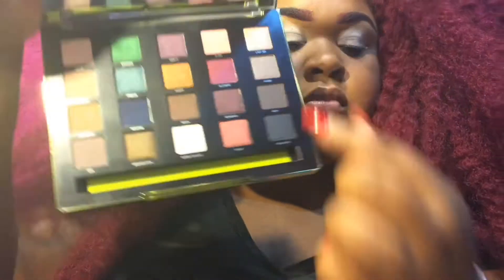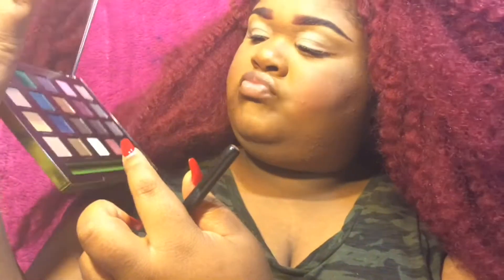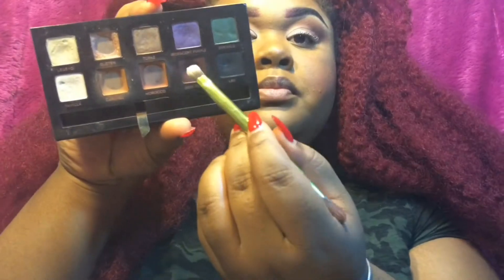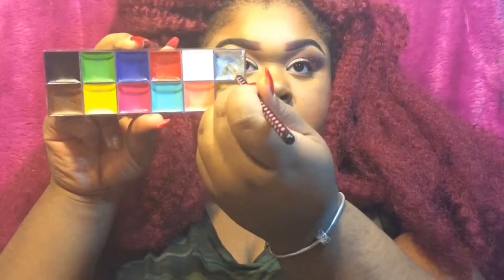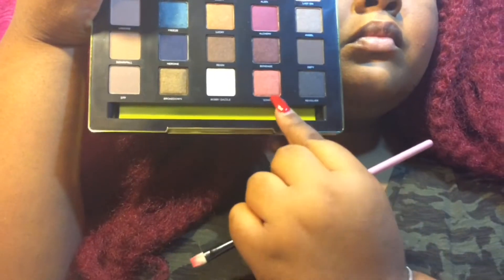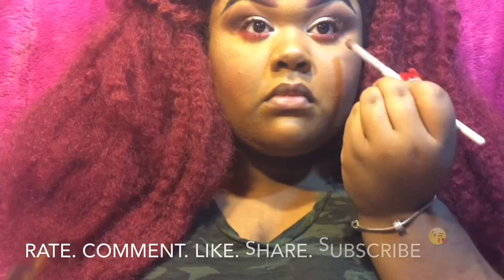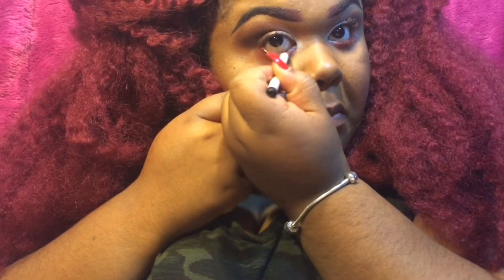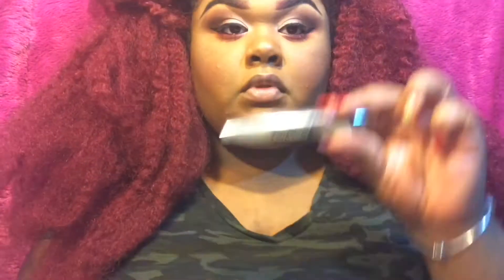Urban Decay "Vice 3" Makeup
Hi Sparklets!
I am using my Vice 3 palette in today's tutorial. I hope this video was helpful. I have great things in store so if you are not a subscriber, click that button below to get notifications when I upload a new video!
 A list of Products used in this tutorial:

 Anastasia Beverly Hills "Amrezy"
 iMagic Flash Palette
 Elf Black Eyeliner
 Loreal Butterfly Lash in Blackest Black
 NYC Liquid Liner
 Tate "Lights Camera Lashes" Mascara
 Lashes: Stardell SF80
 Lips: MAC Nightmoth Lipliner, and Rebel
 City Color Cosmetics All-Set Spray

 Check me out on Instagram @caramel_mua
 @ Sparkle Kraze